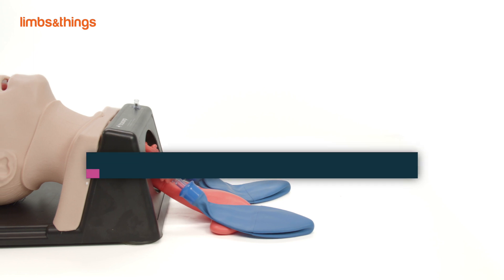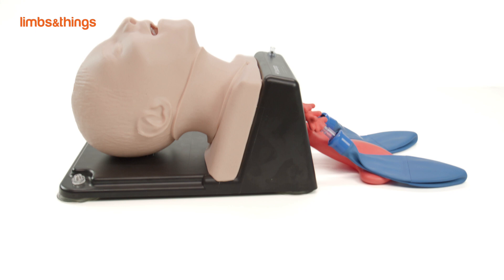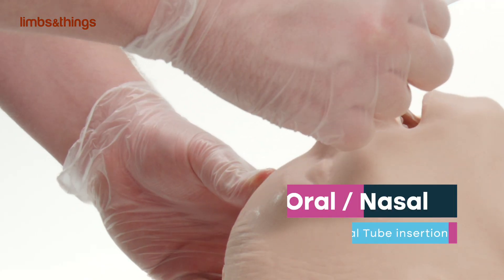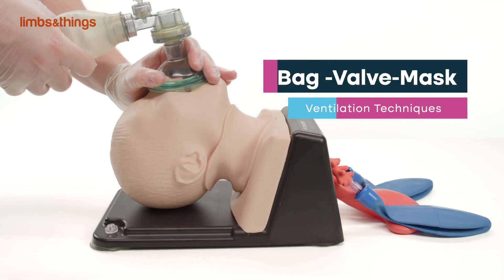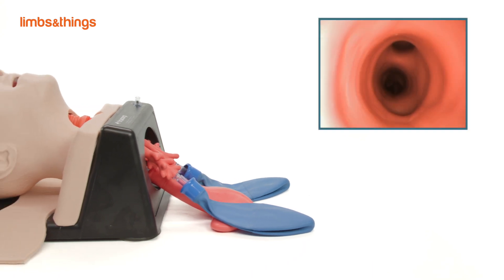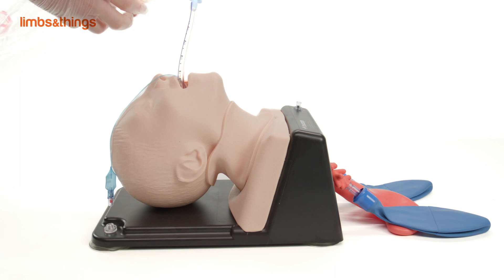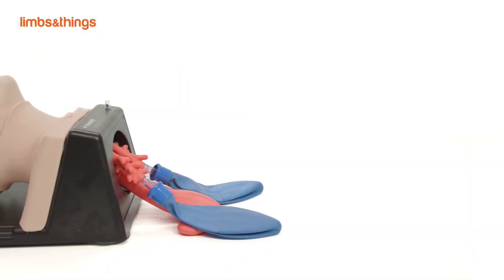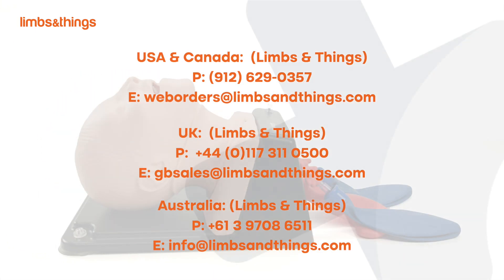AirSim Child Combo Bronchi X Trainer Demo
TruCorp’s AirSim Combo Bronchi X trainer combines the innovative cricothyroid larynx design, AirSim X Airway and the Bronchial component. This allows for a range or airway management training for all skill levels from beginner to advanced learners.

With the addition of the bronchi, trainees are able to perform diagnostic bronchoscopies, use bronchial barrier devices to perform lung isolation, and practice suction pulmonary secretions.

To find out more information or to make a purchase you can visit:
UK:

Limbs & Things the exclusive supplier of TruCorp products in Canada, USA, UK and Australia.